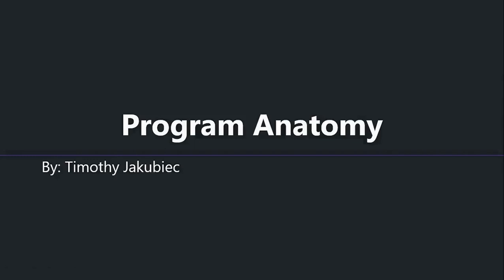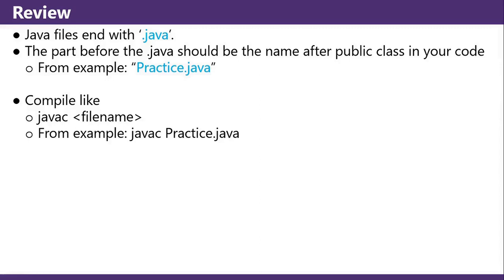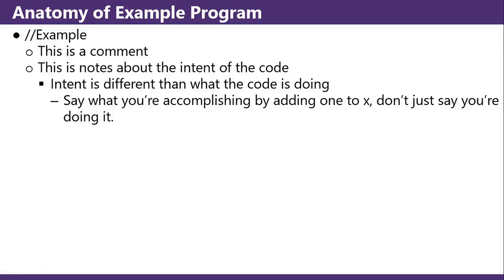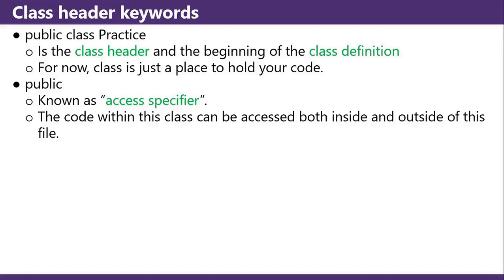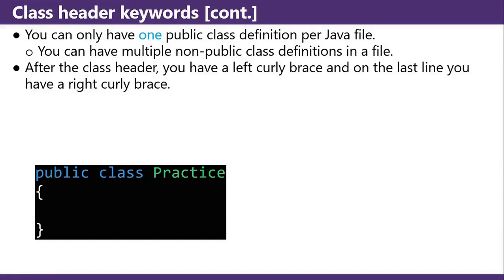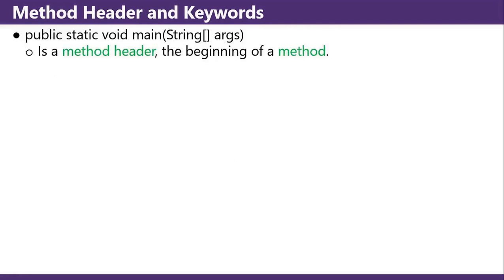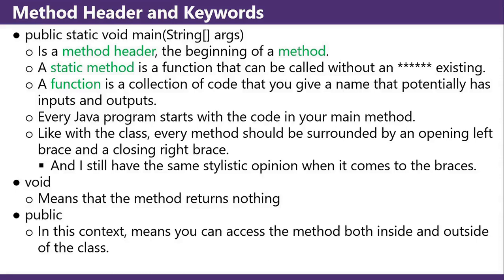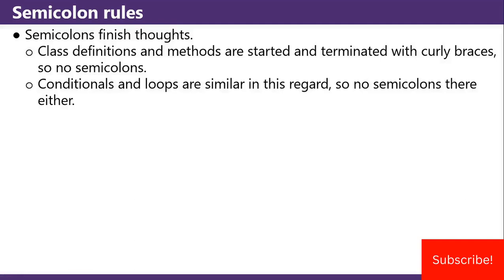Anatomy Of Java Programs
Learn about the anatomy of Java programs with this tutorial. This video will cover compiling and running a Java program, as well as the basics needed for the simplest possible Java program.

0:00 - Intro
0:16 - Review
0:47 - Anatomy of Example Program
 1:12 - Class header keywords
2:16 - Method Header and Keywords
2:56 - The print method
3:08 - Semicolon rules